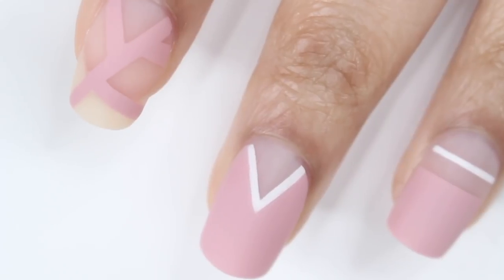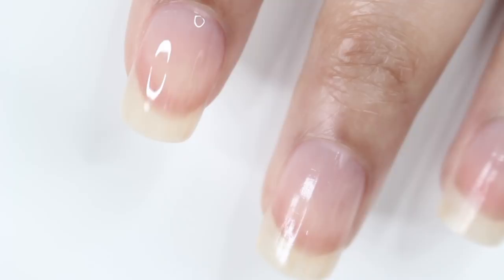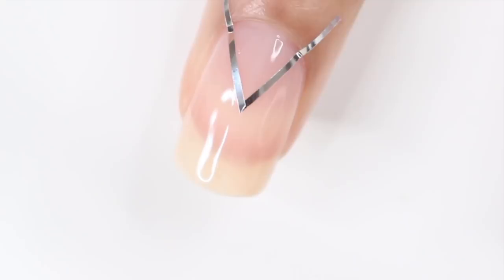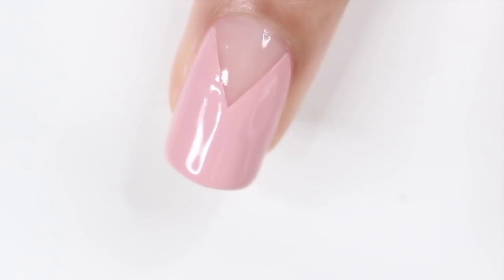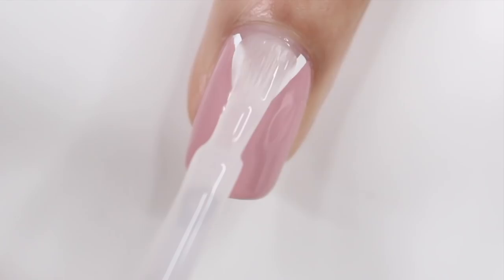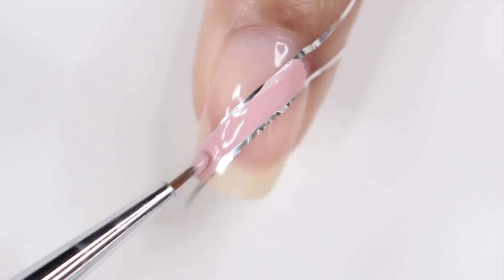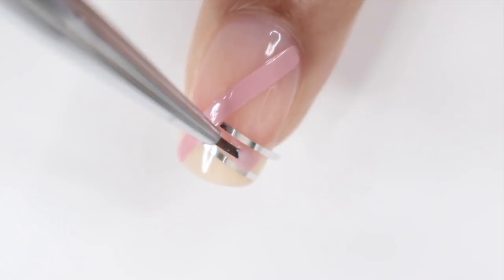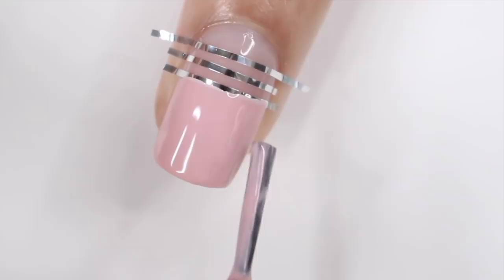Mix and Match Nails | 4 Nail Ideas!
Hey guys! Today I have 4 easy nail ideas to show you! I really love how these turned out!!

Craft Smart Acrylic Paint
China Glaze Low-Maintenance
O-P-I Apline Snow
Sally Hansen Big Shiny Top Coat
Sally Hansen Big Matte Top Coat
Essie First Base
Essie Mademoiselle

Striping tape *

Nail barrier/protector (tape around nail) *